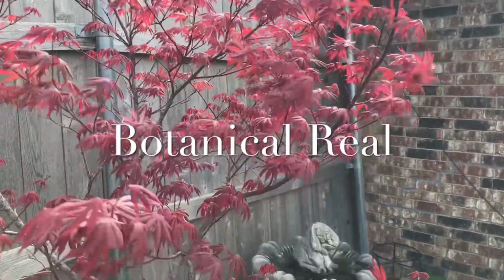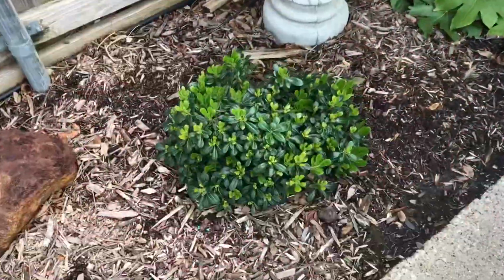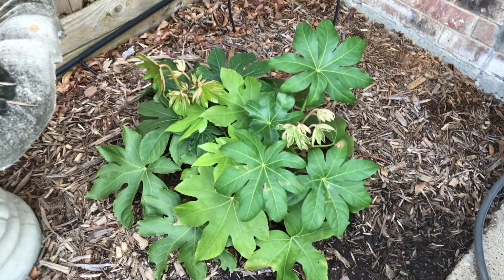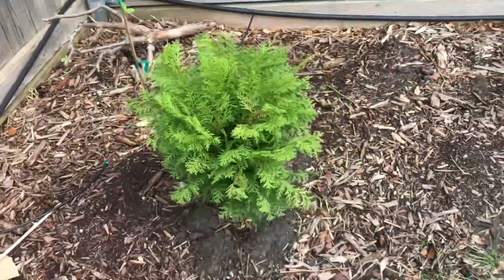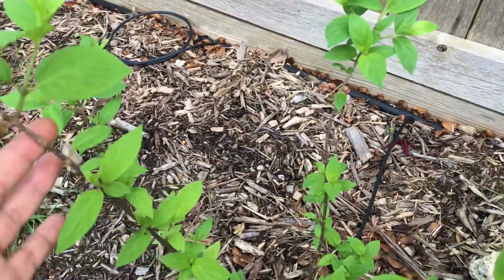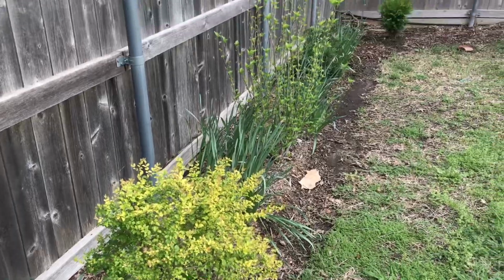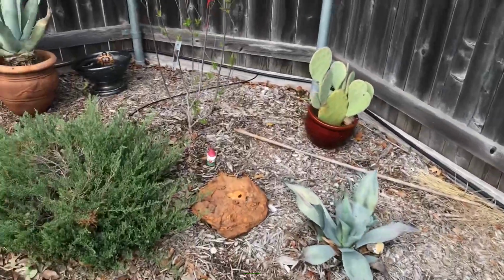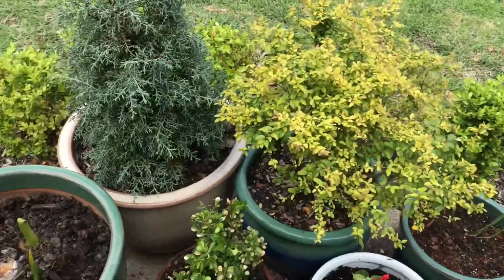Two Week Garden Tour Update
Check out what difference two weeks make in anticipation for spring. I am in Zone 8B (DFW Area) Texas.